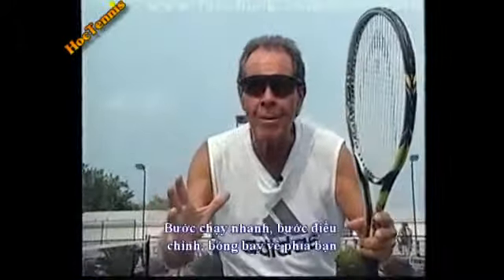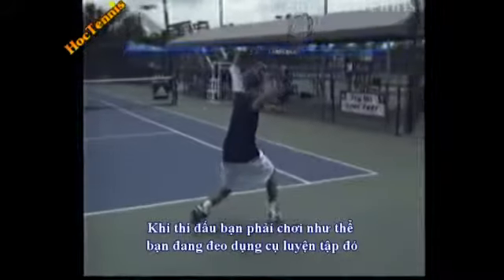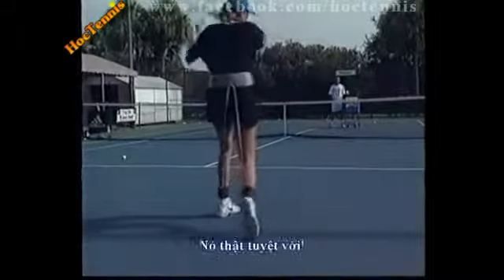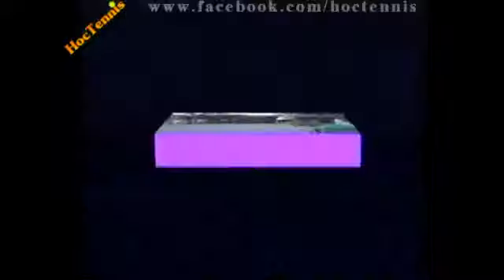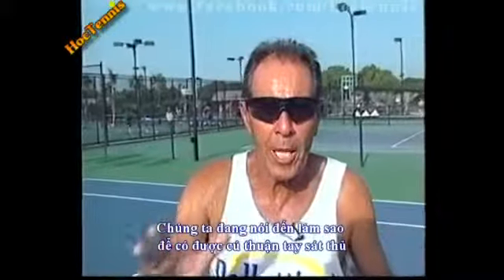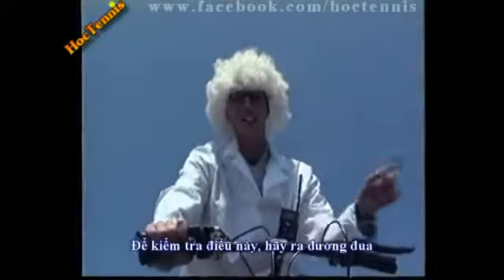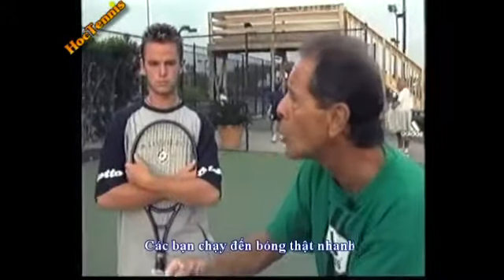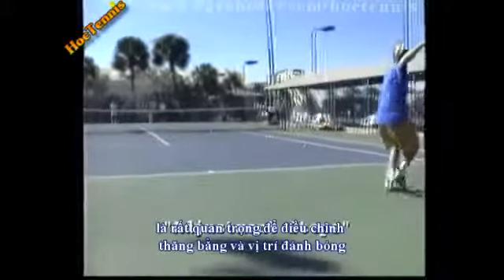Học Tennis - Di chuyển.mp4